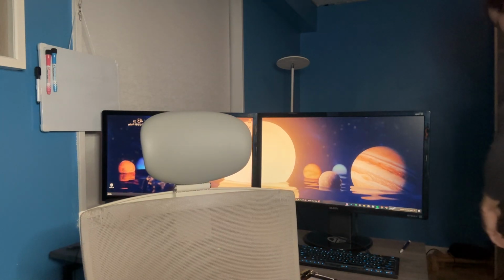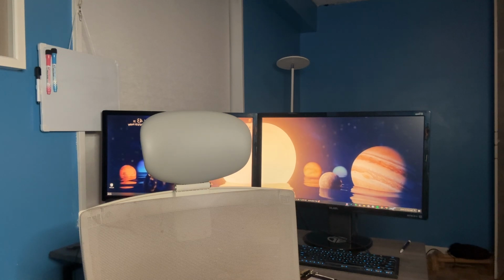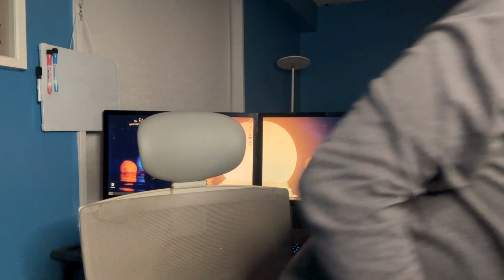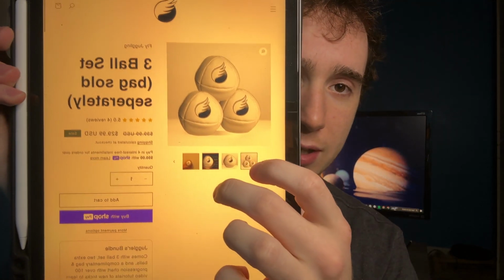How I Made $8,964 Online as a 19 Year Old College Student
0:00 Intro
0:53 How I did it
2:00 TikTok Creator Rewards
4:30 Shopify Sales
7:45 Other Channel
10:11 Newsletter Business
15:23 Takeaways